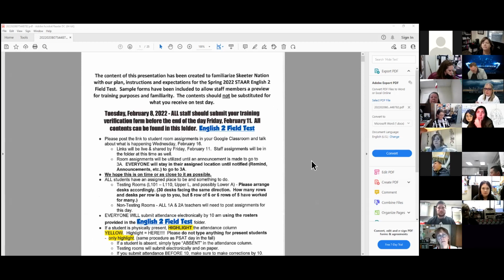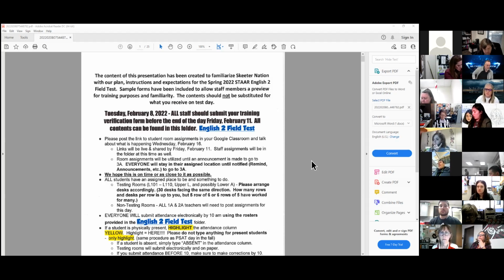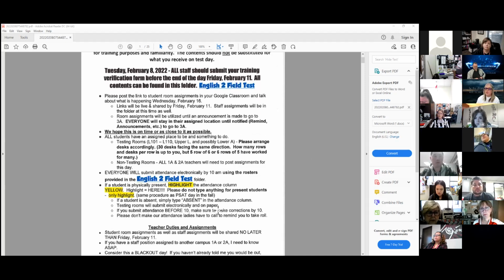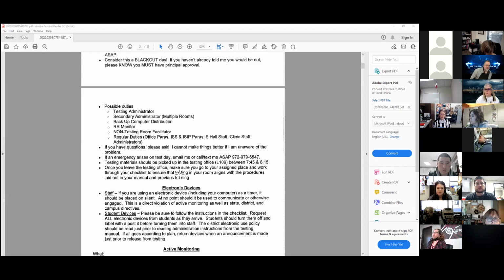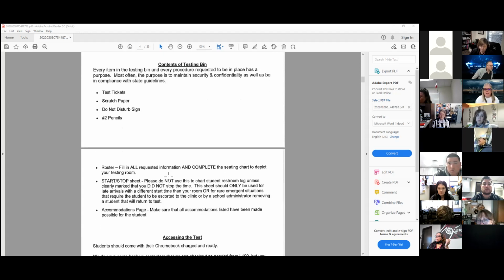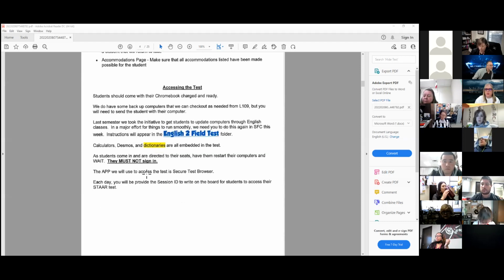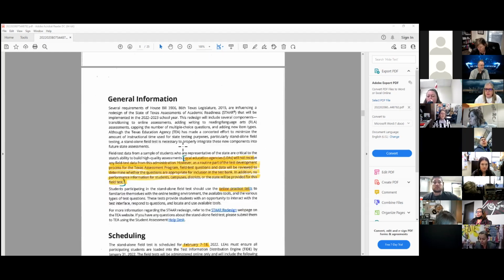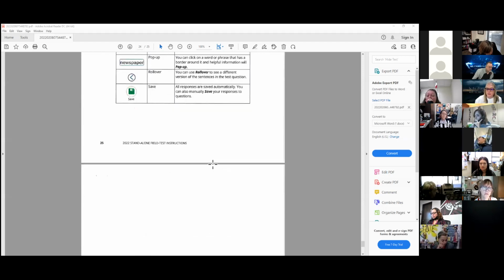SP 2022 MHS E2 Field Test Training